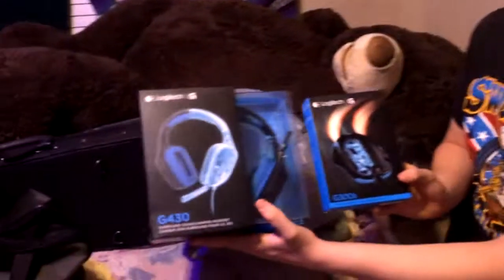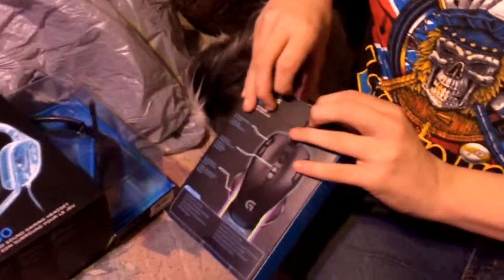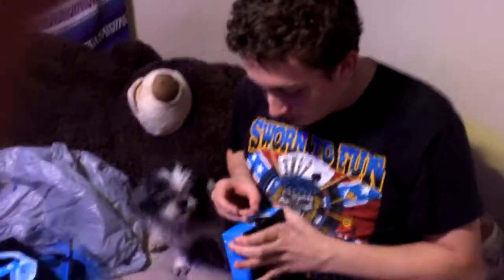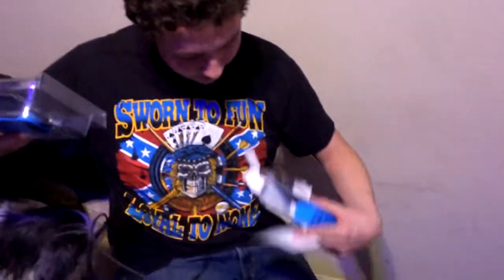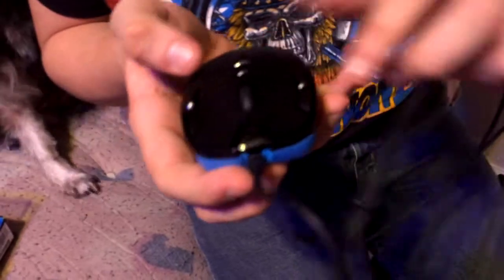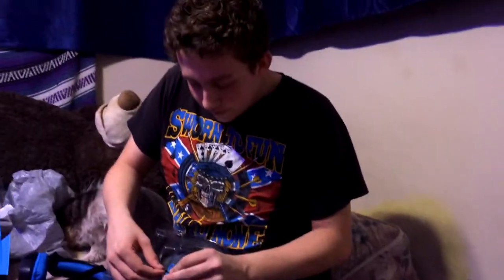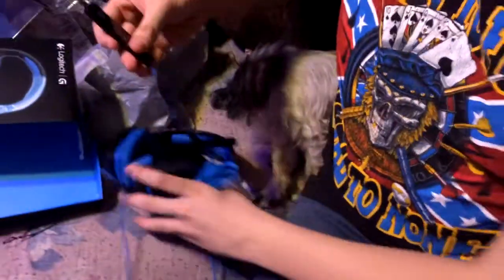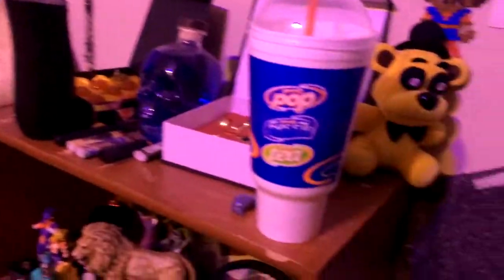Unboxing New Accessories - with RambelTheRebel and King Kayden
Unboxing some new accessories that I bought today, soooo happy with my stuff and I'm glad I have support from you guys to actually make this work. :)